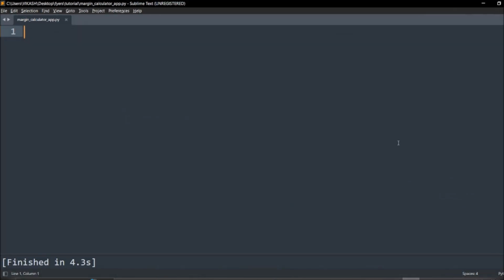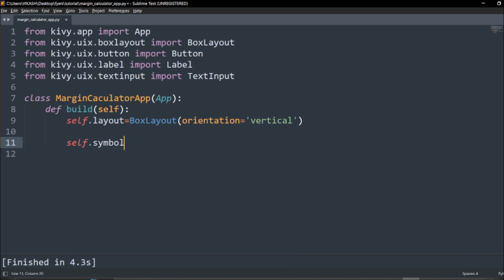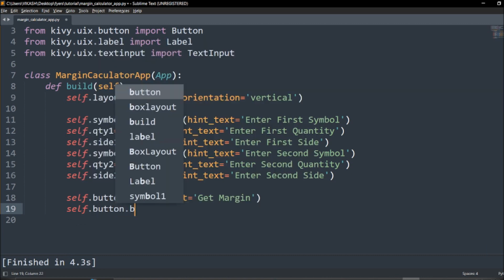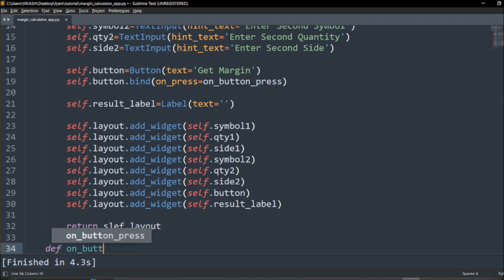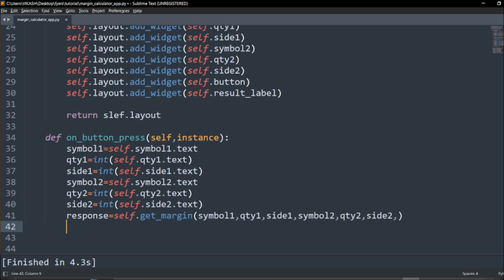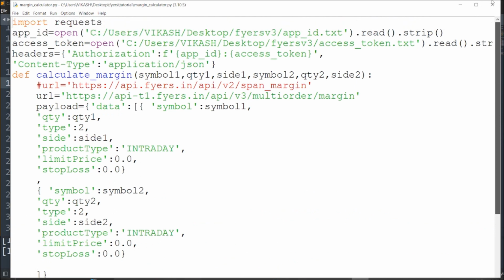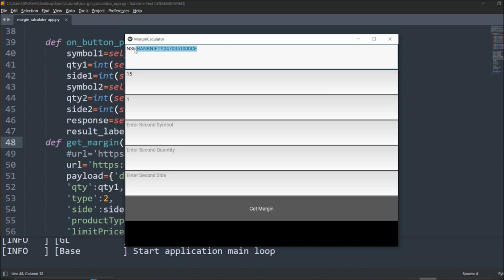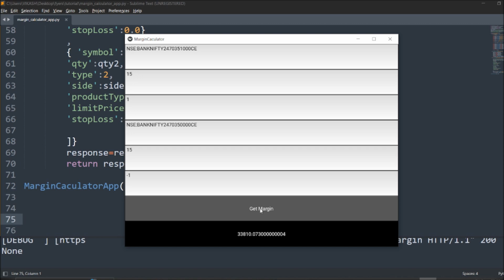Margin Calculator Android Application in Python